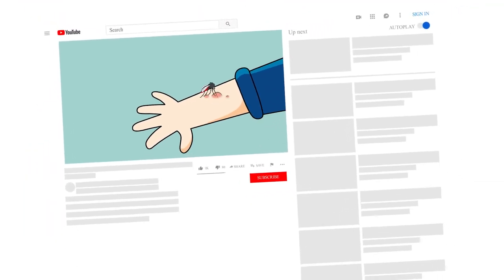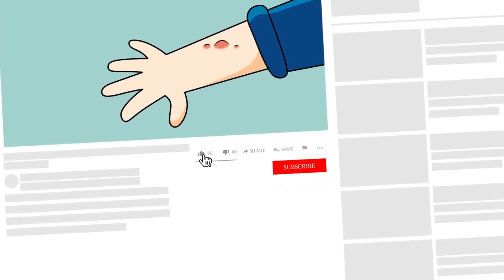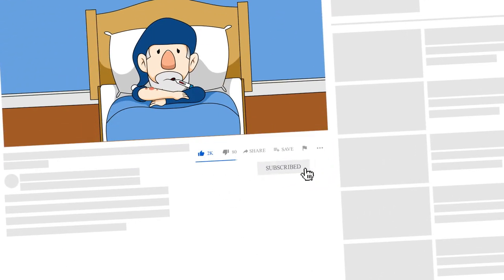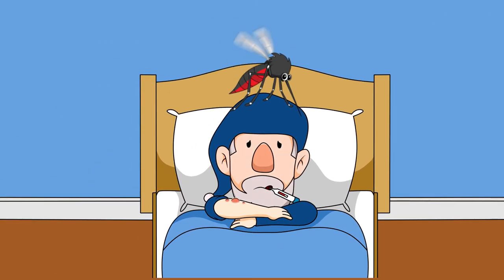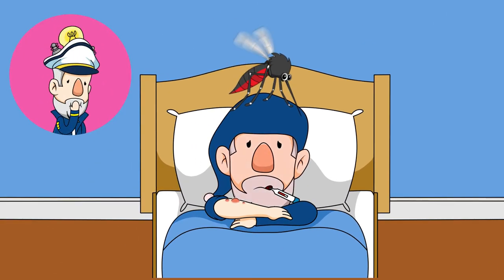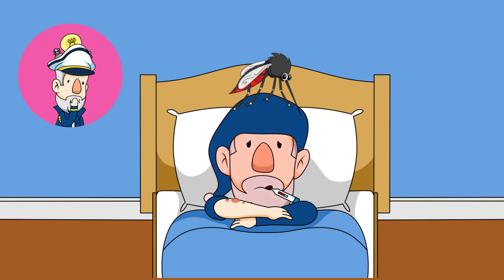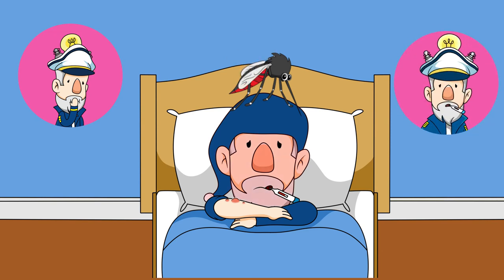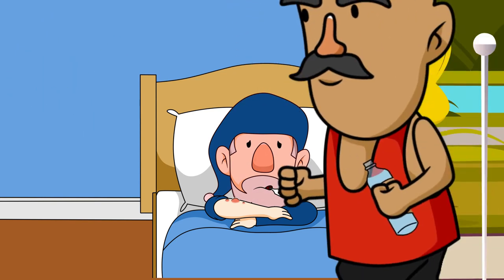What is a Parasite?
You might have heard of the word “parasite” as a negative expression - A leech, someone who takes advantage of someone else’s work or status in order to get ahead. The expression actually comes from a category of lifeforms by the same name! Parasites are entities that usually depend on their hosts, or form symbiotic relationships with them, meaning that they provide a benefit to their hosts on occasions. However, Parasites are also known for damaging their hosts, such as is the case of viruses, mosquitoes, hookworms, and lice.

Many living creatures have evolved to live as parasites, so much so that most biological categories have examples of parasites - from microbes to animals, and even plant life. A predator usually kills a victim in order to feed off of it, such as a Lion killing a gazelle. However, parasites seldom kill their victims, often using them as hosts and resources for long periods. Parasites are often carriers of diseases since they live in close proximity with their hosts. For example, mosquitos, who have a parasitic relationship with humans, might carry diseases such as Malaria or the Yellow Fever in some countries.

Parasites have various ways to attack their hosts, whether it is by feeding on some of the host’s food supply (such as is the case of intestinal parasites, like the tapeworm). Some parasites reach their hosts independently, such as mosquitos or lice, who can independently move from a host to another, while others do require a carrier or vector, such as microbes, who might each a ride via other parasites or contaminated food, for example.